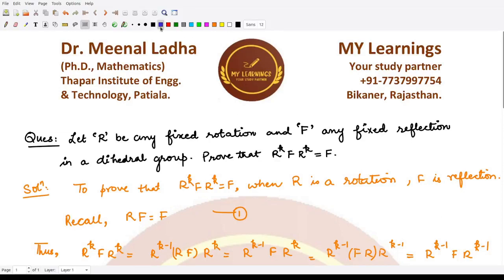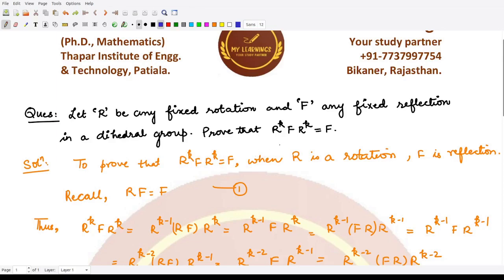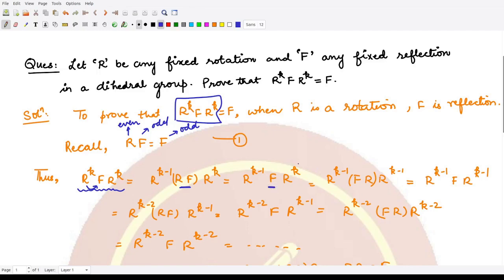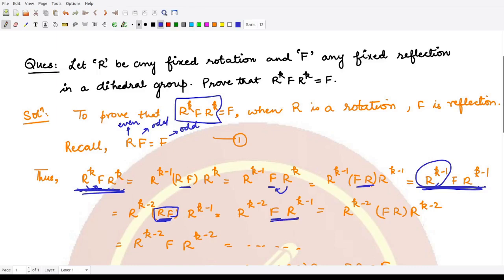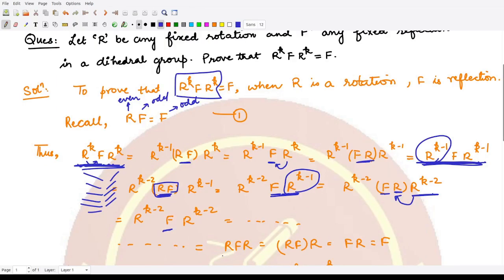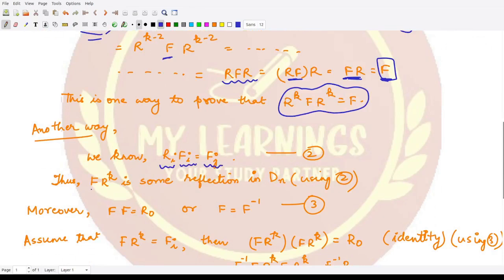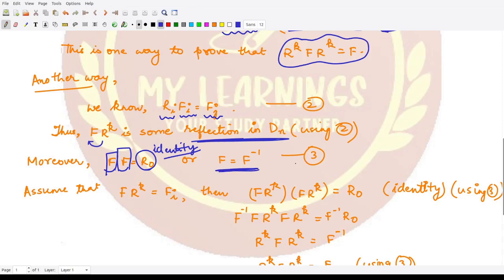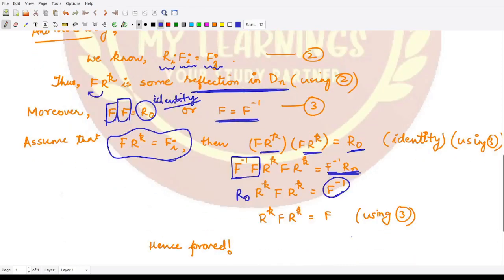Q66 || Questions on Group Theory || Contemporary Abstract Algebra by Joseph Gallian